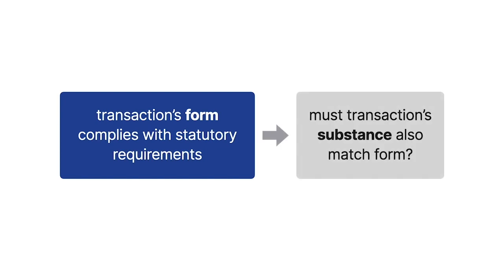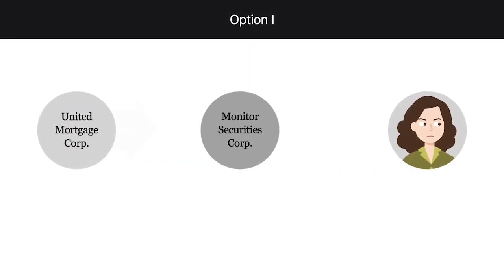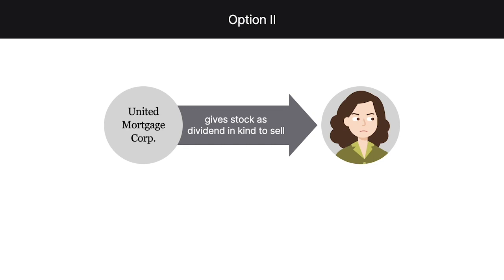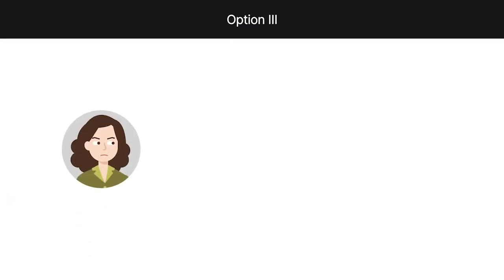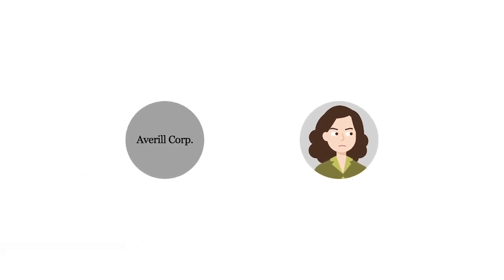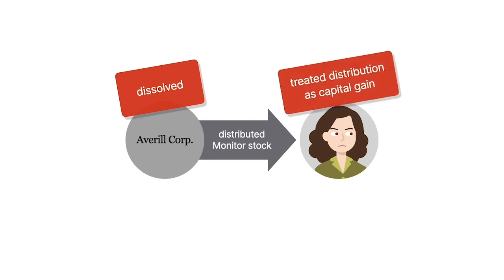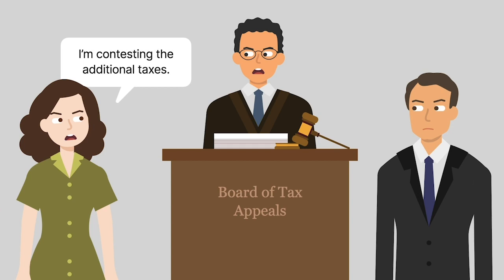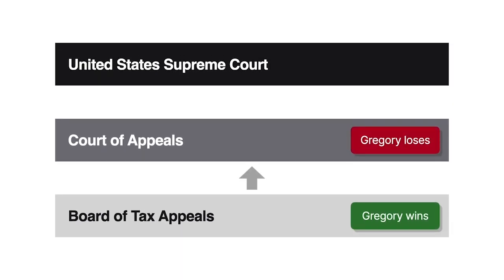Gregory v. Helvering Case Brief Summary | Law Case Explained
Gregory v. Helvering | 293 U.S. 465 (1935)

If a transaction’s form complies with the requirements in a tax-avoidance statute, is that enough to trigger the statute’s tax-avoidance benefits? Or must the transaction’s substance also match that form? The United States Supreme Court addressed this question in Gregory versus Helvering.

Evelyn Gregory owned all the stock in United Mortgage Corporation. United owned Monitor Securities Corporation stock, which could be sold for a large profit.

If United sold the Monitor stock itself, it would pay tax on that sale and could distribute any remaining profit to Gregory as a dividend. Gregory would then pay a second round of tax at the ordinary-income rate that applied to dividends. In that scenario, approximately thirty-thousand dollars of the stock-sale proceeds would go to taxes.

Alternatively, United could give the Monitor stock directly to Gregory as a dividend in kind for Gregory to sell. In this scenario, Gregory would pay taxes on this dividend at ordinary-income rates, which would result in about twenty-thousand dollars of tax.

Ultimately, Gregory chose a third option. A tax statute made corporate-reorganization transfers tax-free. This statute’s purpose was to allow entities to change form without having to recognize tax consequences. The statute defined what transactions qualified as reorganizations. Relying on this statute, Gregory had United create a spin-off corporation called Averill Corporation. United transferred all the Monitor stock to Averill and all of Averill’s stock to Gregory. This transaction met the statute’s technical definition for being a tax-free corporate reorganization.

A few days after Averill was formed, Gregory dissolved the company. Averill liquidated its assets, distributing its only capital, the Monitor stock, to its only shareholder, Gregory, who then sold the stock. Because Gregory had received the stock as a distribution of Averill’s capital rather than as a dividend, Gregory paid taxes on her gain at the tax rate for capital gains, which was significantly lower than the tax rate for ordinary income and resulted in around ten-thousand dollars of tax.

The commissioner of the Internal Revenue Service, Guy Helvering, determined that although the spin-off’s form met the reorganization statute’s technical requirements, the transaction wasn’t a true reorganization. Instead, what the transaction had truly done was distribute United’s stock asset to Gregory, which was the definition of a dividend. Thus, the commissioner taxed Gregory at the higher, ordinary-income rate for dividends, and Gregory owed additional taxes.

Gregory sued, contesting the additional taxes. The Board of Tax Appeals found that Gregory didn’t owe additional taxes because the transaction had technically complied with the reorganization statute.

The Second Circuit reversed this ruling, finding that the reorganization statute didn’t apply because, in substance, the transaction wasn’t a true reorganization. Gregory appealed, and the United States Supreme Court granted cert.

Want more details on this case? Get the rule of law, issues, holding and reasonings, and more case facts

Have Questions about this Case? Submit your questions and get answers from a real attorney